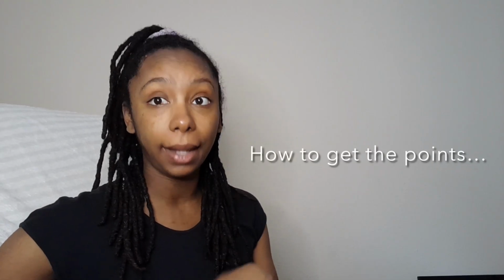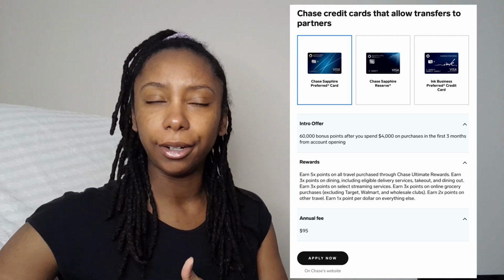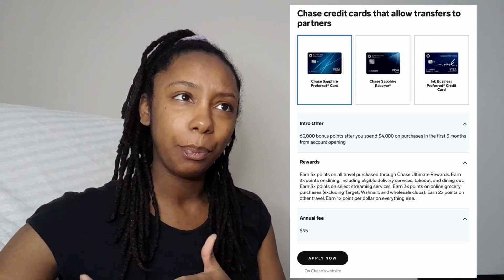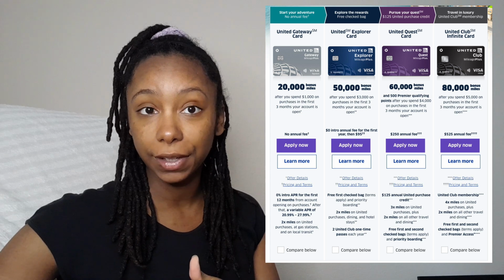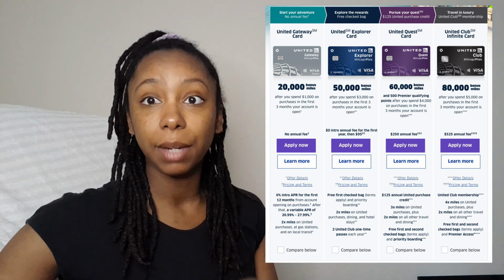How We Saved THOUSANDS On Flights To Peru| Breakdown Video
Happy Sunday Family!

Today I’m sharing a pretty simple award redemption breakdown with you. This video goes over all the steps necessary to book rewards flights using my most recent trip booking as an example. This process is pretty straight forward, and only required 1 transfer or points between Chase (Ultimate Rewards) and United, making it pretty beginner friendly.

Here’s what we’ll be covering:

💳 How to earn the points/miles
✈️ How to search for flights
💵 How much MONEY you can save by doing this!